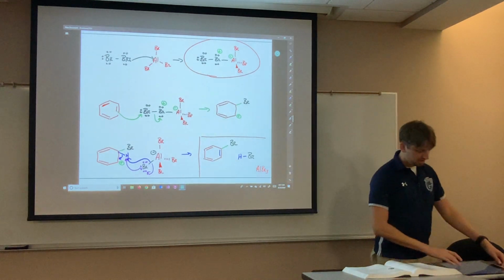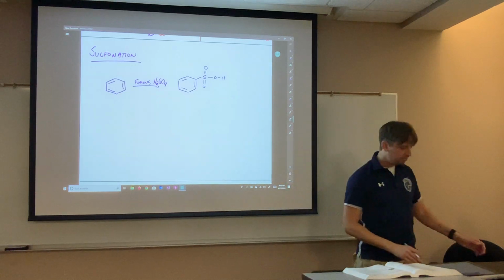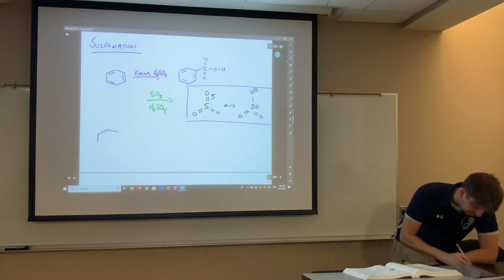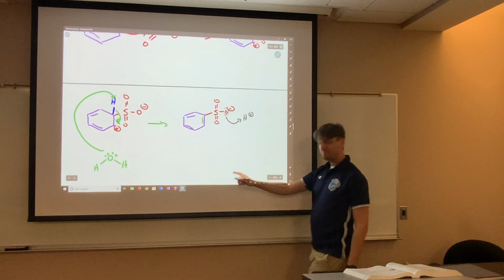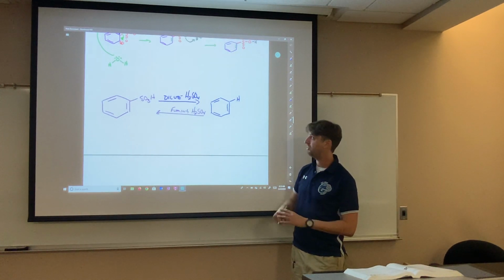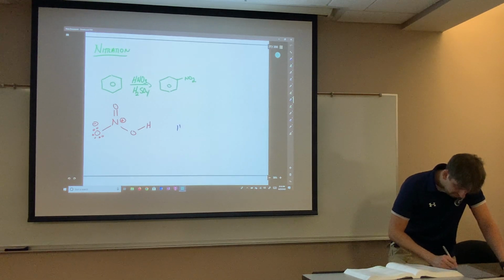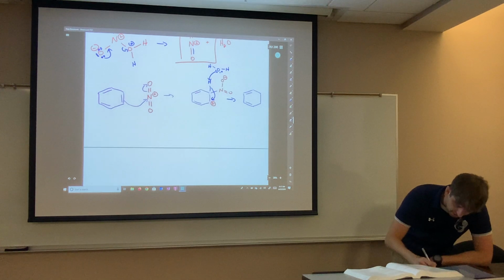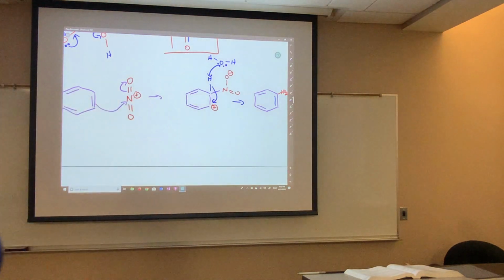Lecture 8 - Electrophilic Aromatic Substitution Part 2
Sulfonation
Nitration